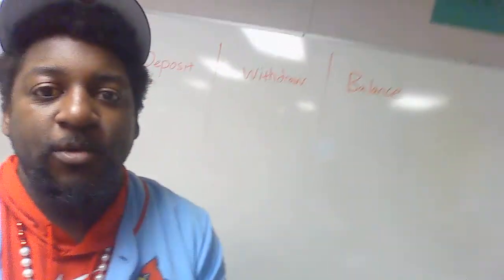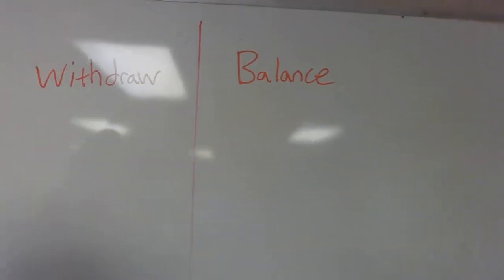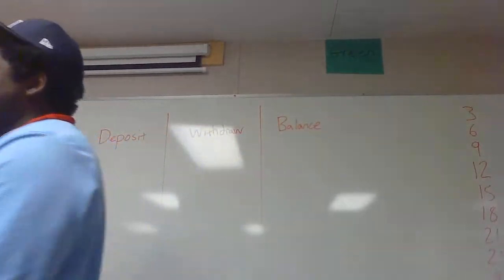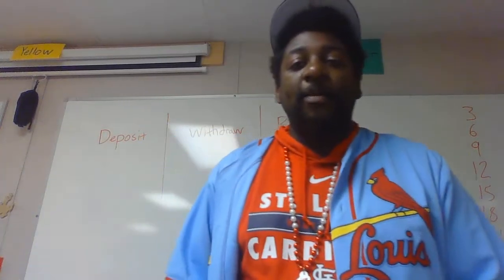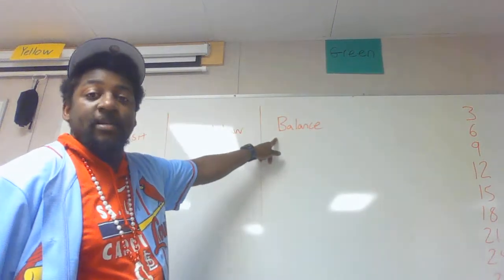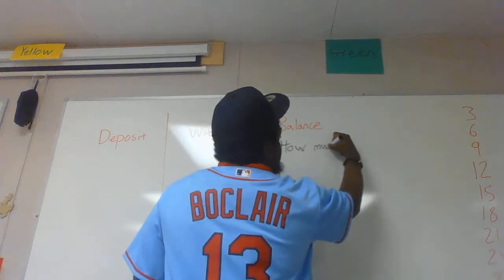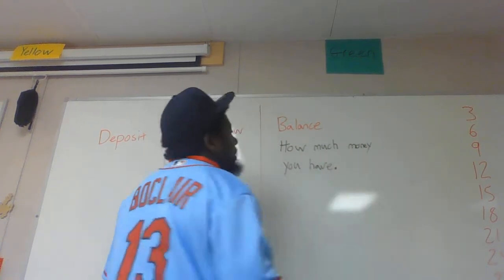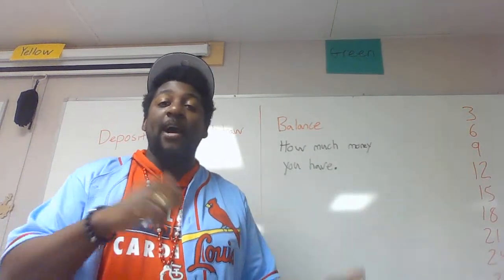Balance Sheet - Balance, Deposit, Withdraw